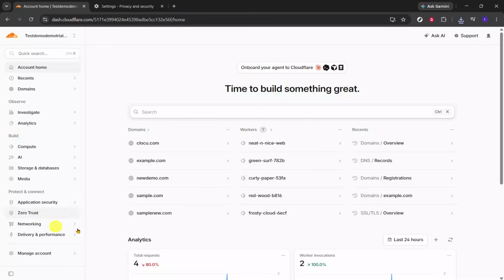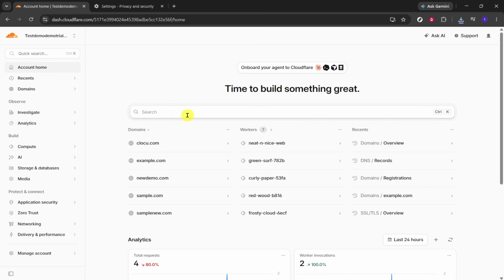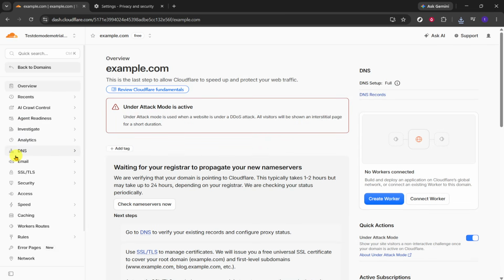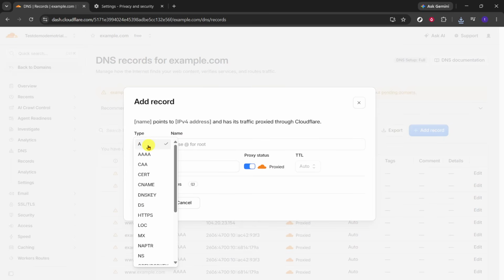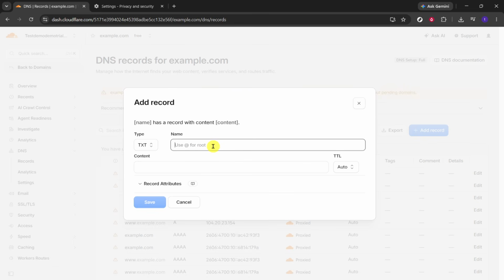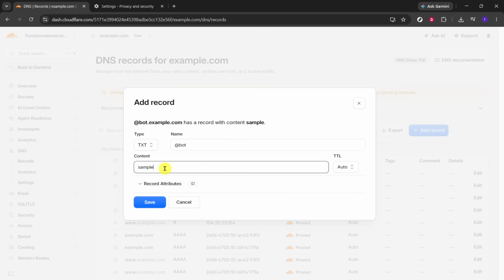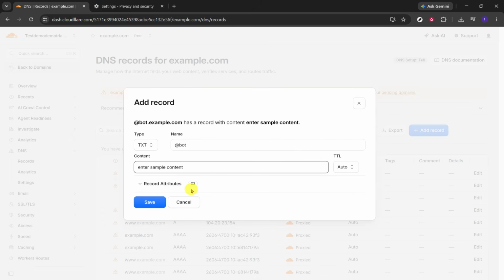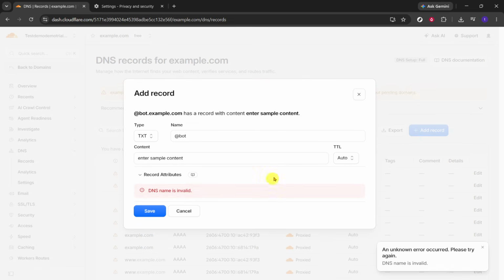How To Add TXT Record In Cloudflare DNS (2026) (Complete Guide)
Learn how to add TXT record in Cloudflare DNS with this simple step-by-step guide. If you need domain verification or email authentication, adding a TXT record in Cloudflare is quick and easy. We show you how to add TXT record to Cloudflare and navigate your Cloudflare DNS settings TXT record options properly. Follow this tutorial to create TXT record in Cloudflare without any technical confusion. Watch now to complete your Cloudflare add TXT record setup in just a few clicks!